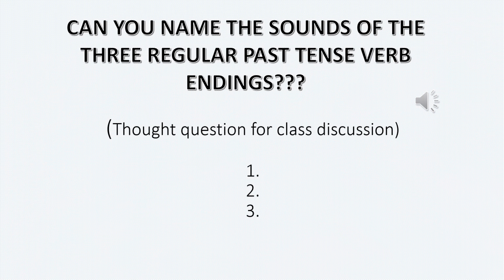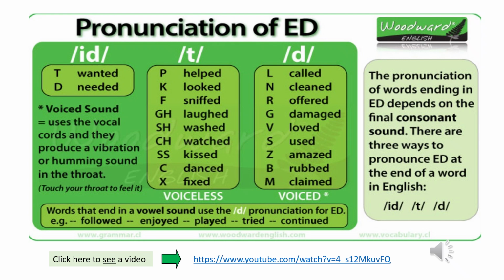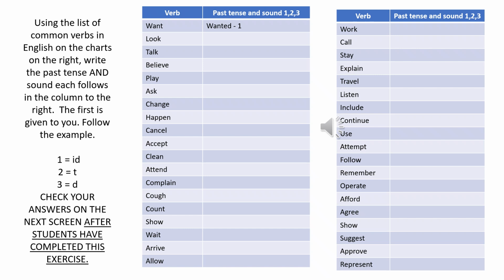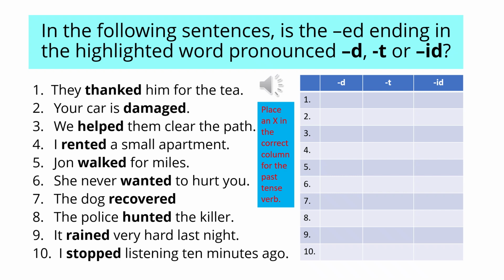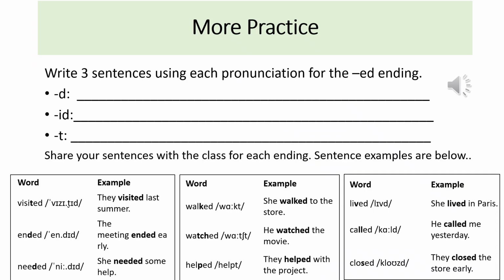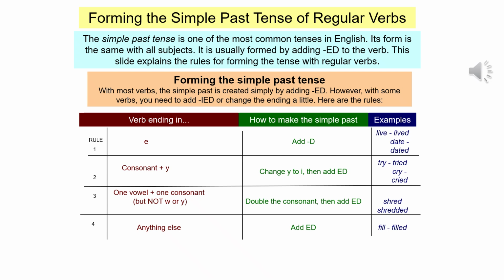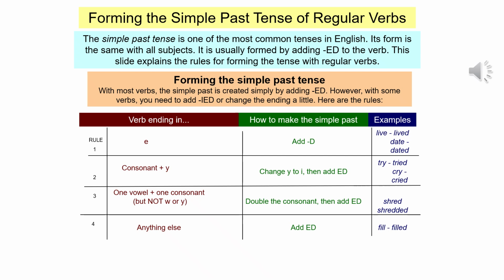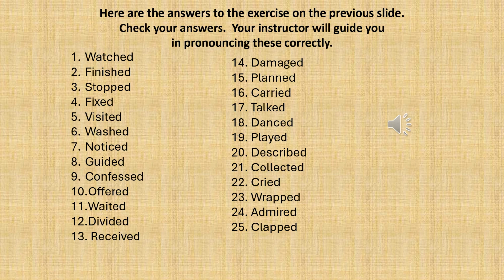Lesson 2 C1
C1 Class-Lesson 2